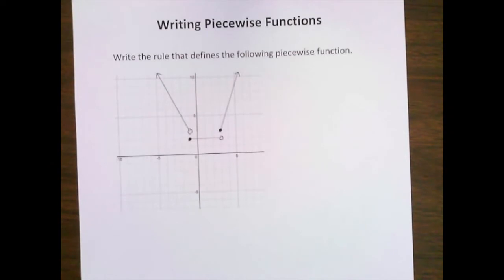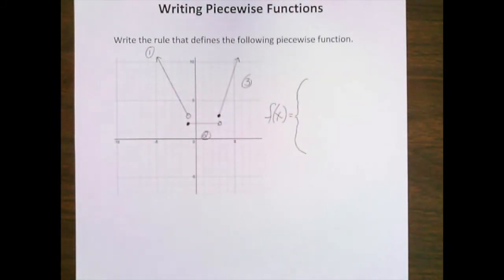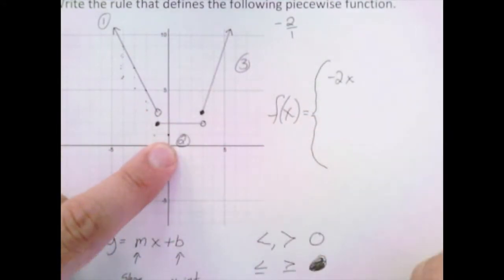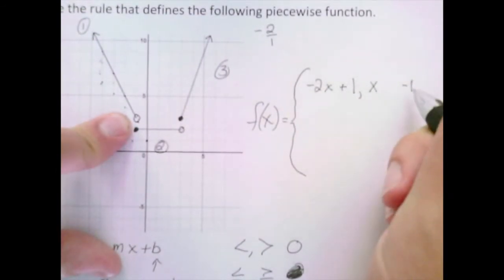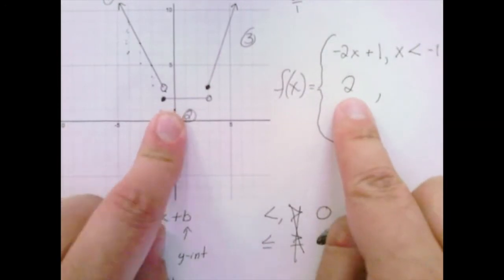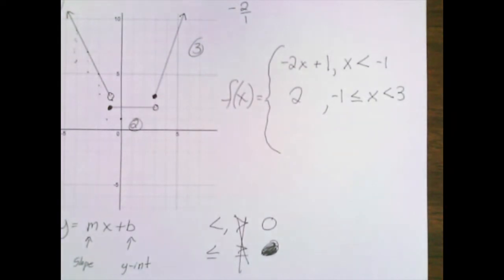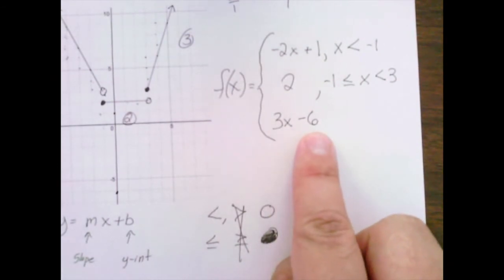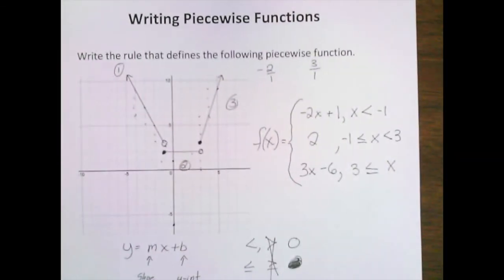Writing Piecewise Functions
This video will look at how you can take the graph of a piecewise function and write down the corresponding equation for it.